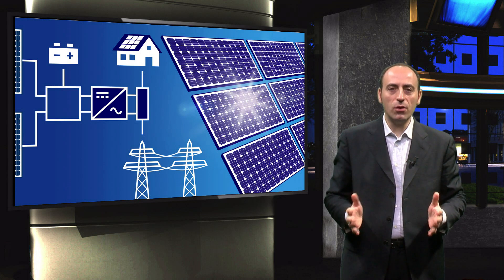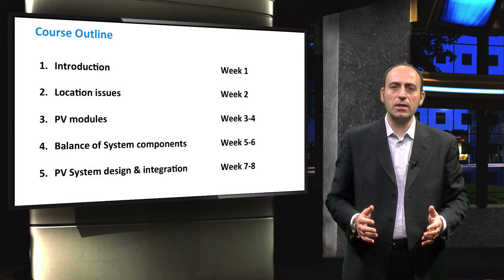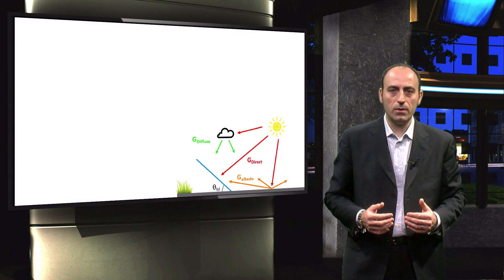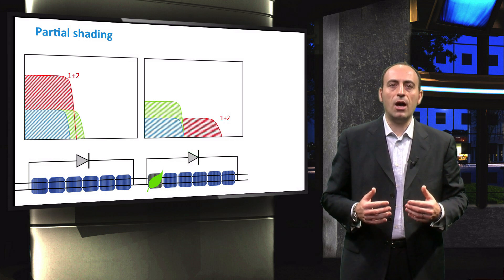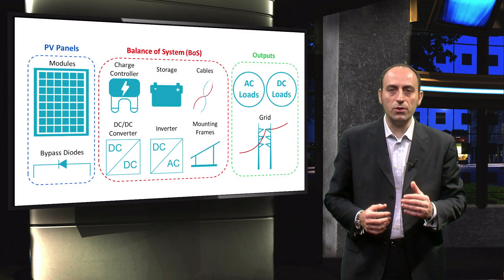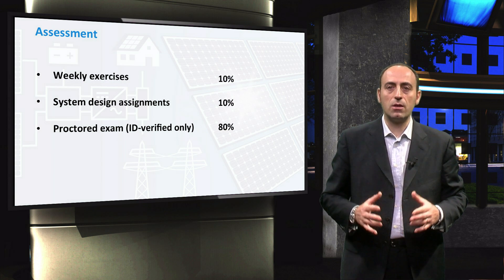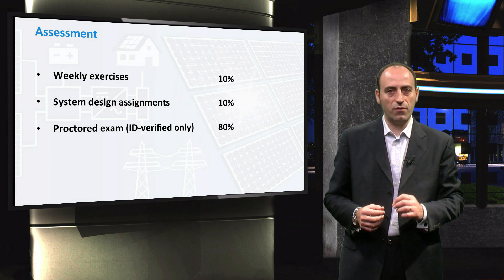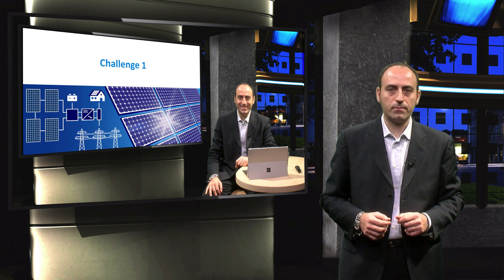PV3x_2017_1.0_Introduction-video